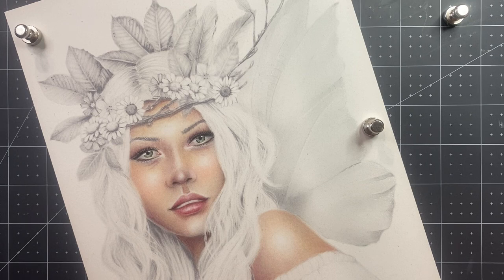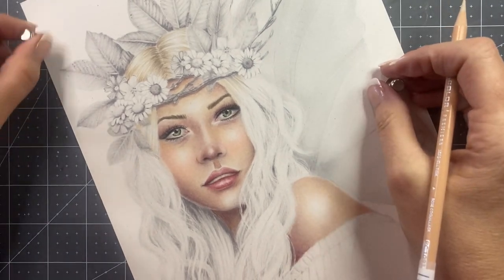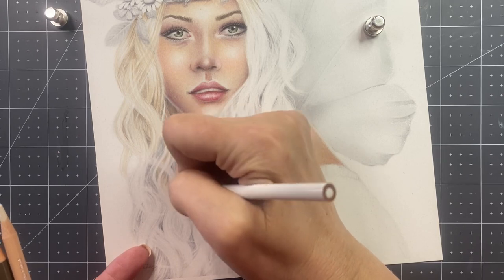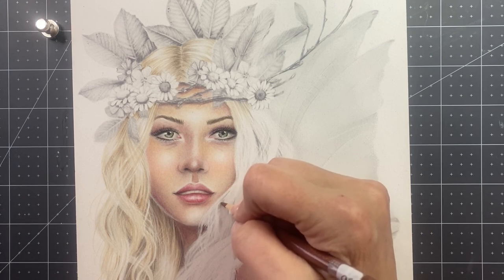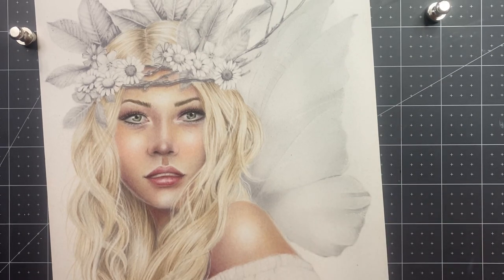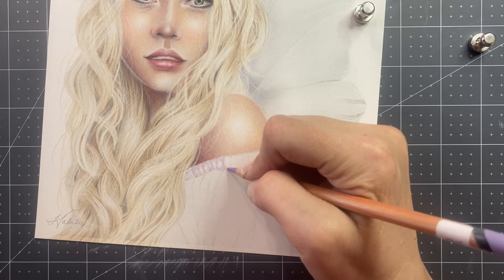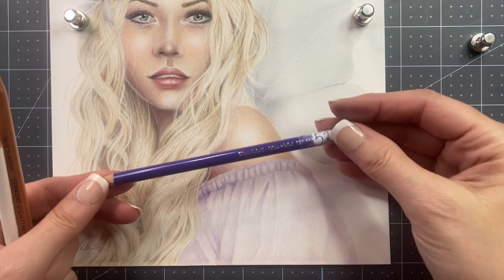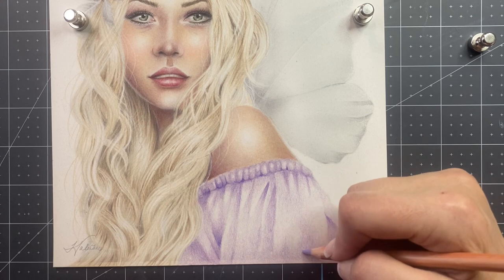Ryia greyscale coloring page (Part 2) Hair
You can find my personal swatch chart with 6+ sets together

Slice Tool for doing hair

Neenah Environment “Moonrock” 250 sheets

“Moonrock”-25 sheets

PART TWO (Hair and dress)
Prismacolor:
White 938
Seashell Pink 1093
Polychromos:
Nougat 178
Caput Mortem

Dress-
Lightfast:
Wild Lavender
Purple
Polychromos Blue Violet 137
Prismacolor Violet 932

PART THREE AND FOUR
White
Spring Green 913
Apple Green 912
Olive Green 911
Kelp Green 1090
Lime Peel 1005
Chartreuse 989
Grey Green Light 289
Jade Green 1021
Celadon Green 1020
Pale Sage 1089
Deco Yellow 1011
Canary Yellow 916
Yellow Ochre 942
Sunburst Yellow 917
Goldenrod 1033
Pumpkin Orange 1032
Lilac 956
Parma Violet 1008
Dark Purple 931
Dioxazine Purple Hue 132
Greyed Lavender 1026
Slate Grey 936
20% Cool Grey 1060
50% Cool Grey 1063
70% Cool Grey 1065
Light Umber 941
Espresso 1099
Dark Brown 946
Black

Arteza Inkonic A134, A164

Gelatos
Jade (iridescent)
Comet (iridescent)
Tanzanite (iridescent)
Iced Chai
Rasberry
Aqua Dolce

PC 950 Metallic Gold
Polychromos copper 252

Posca 0.7mm white